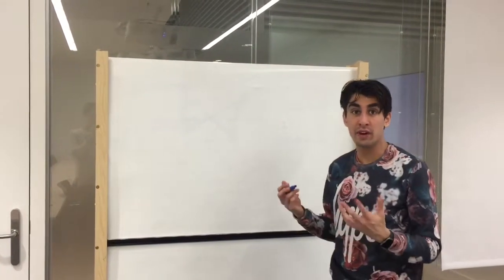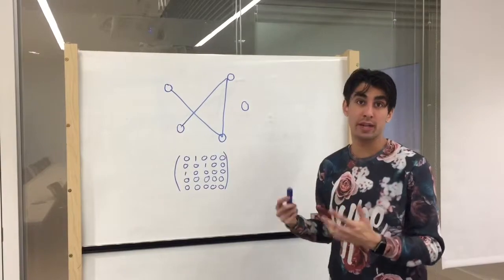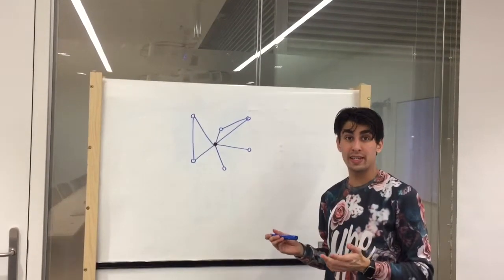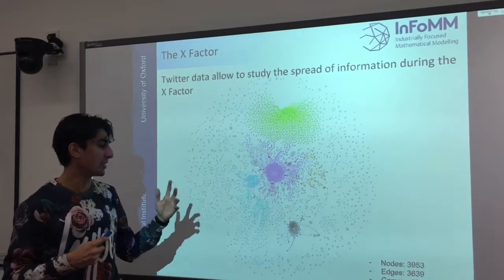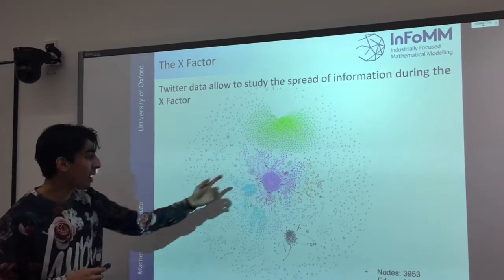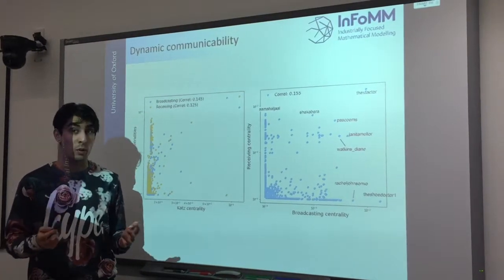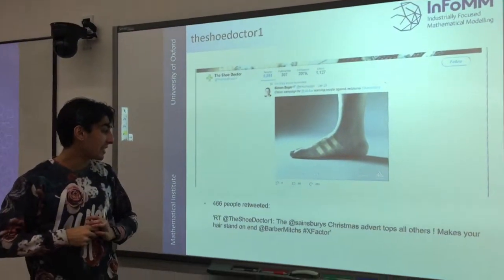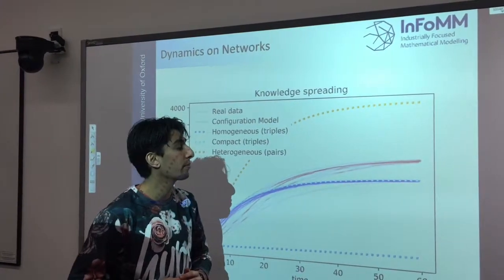InFoMM Twitter Marketing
InFoMM